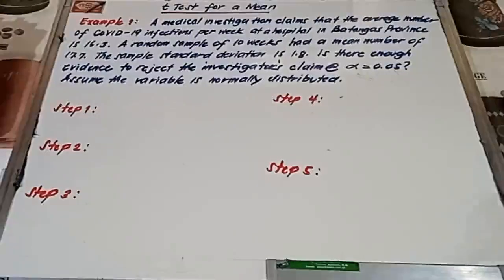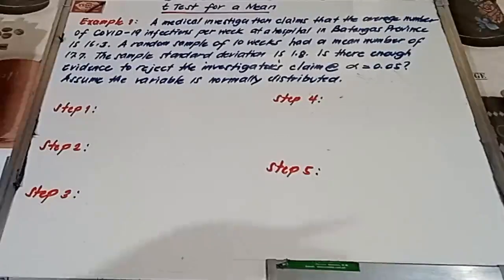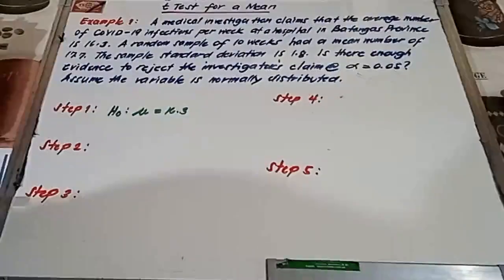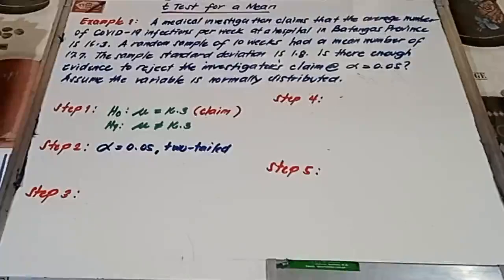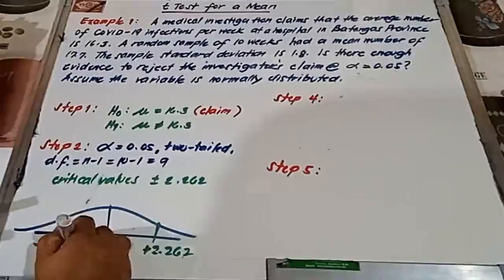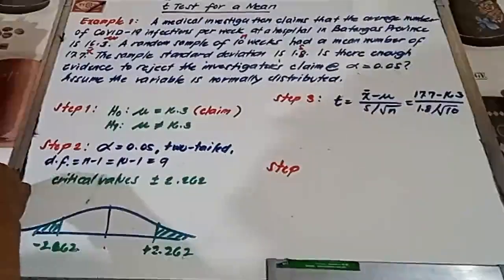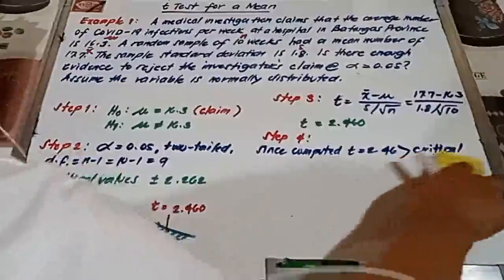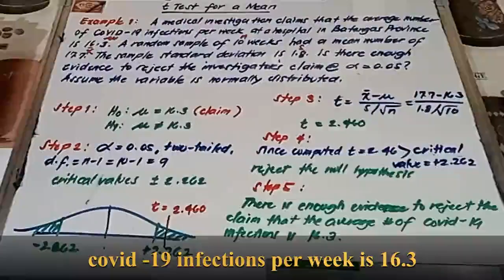Example 1 t Test for a Mean